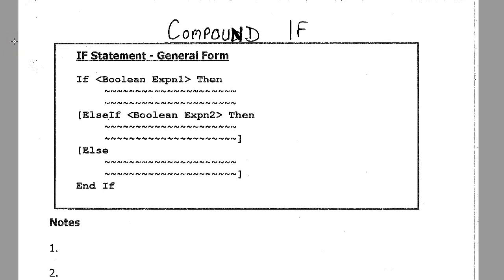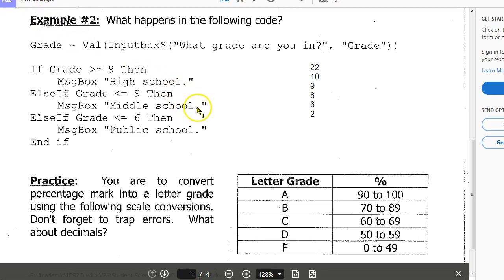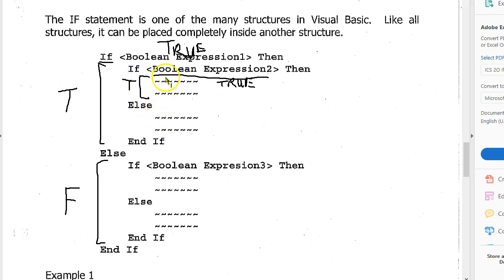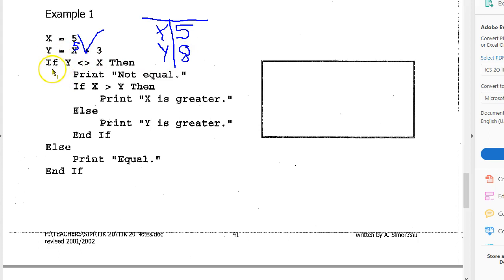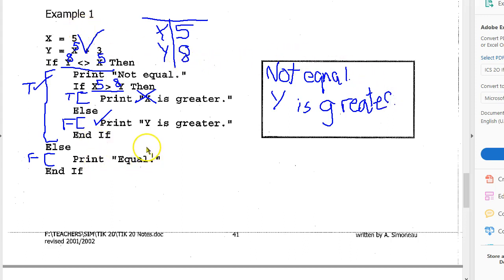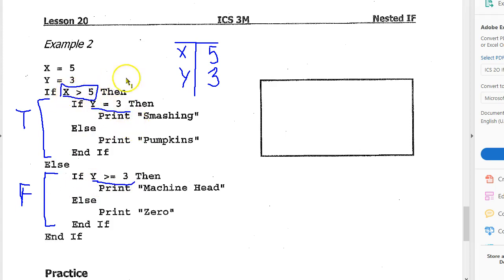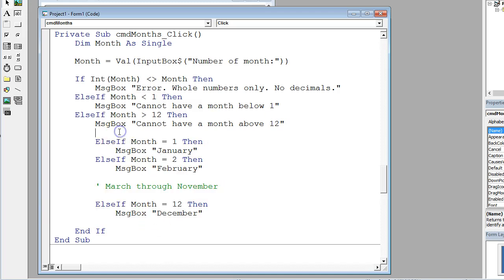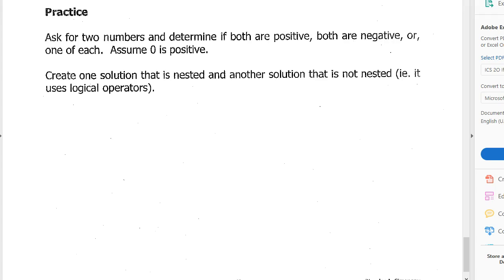Nested If for ICS2O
Not particularly good. This was put together for a sick day.